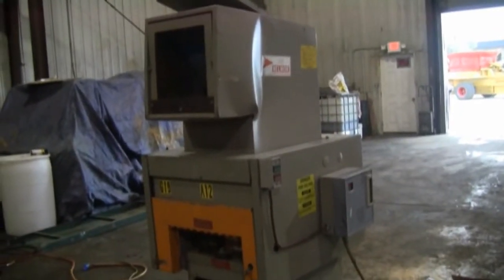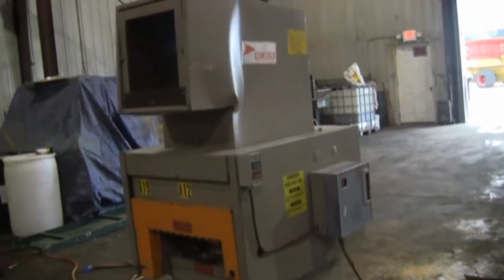Nelmor Granulator Top Feed Demo 2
Nelmor Model RG810-M1 Granulator - This unit is a Nelmor Model RG810-M1 granulator powered by a 10-hp, 230/28/3 volt, 60 hz electric motor.  It has a 10" x 10" throat opening, sharp knives, insulator for sound control, controls.  Good condition.